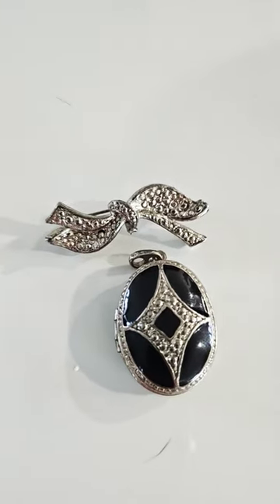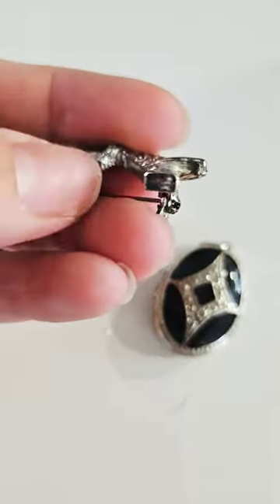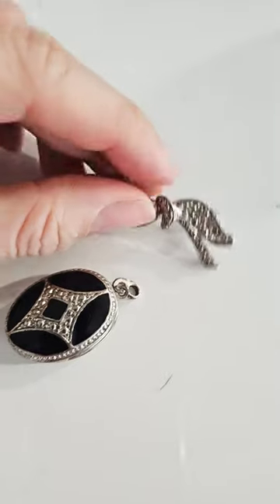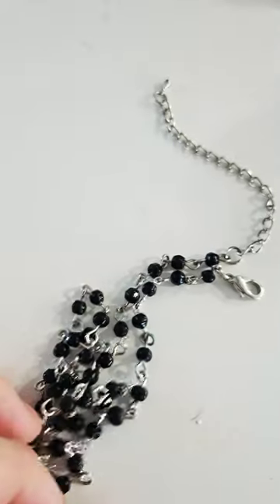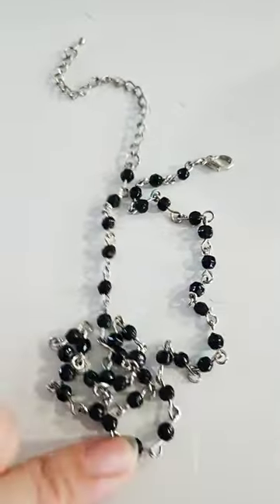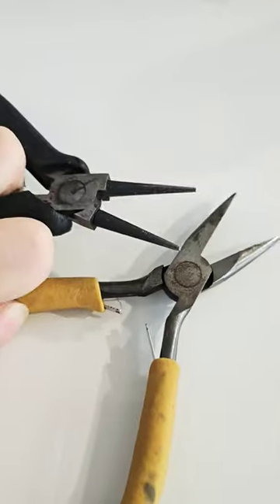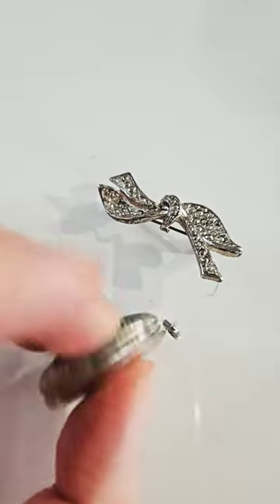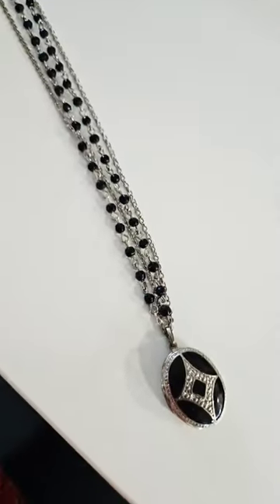Thrift Flip Dreams: Broken Vintage locket into pin & necklace